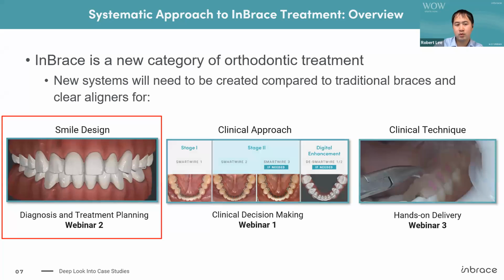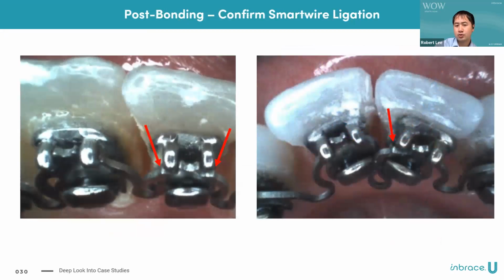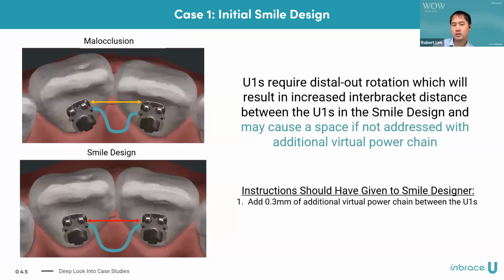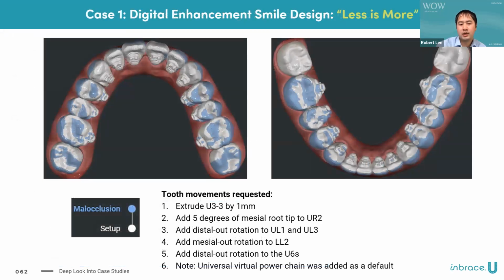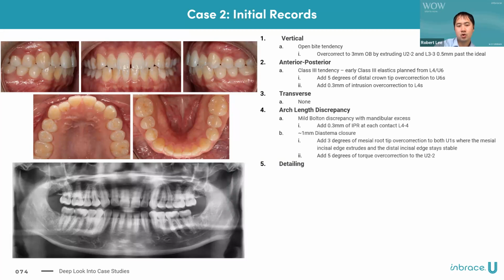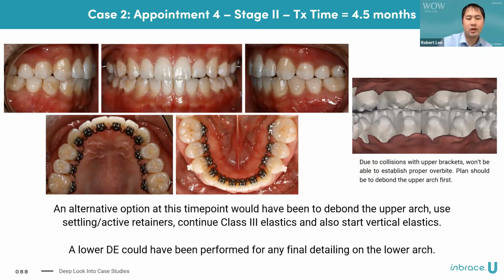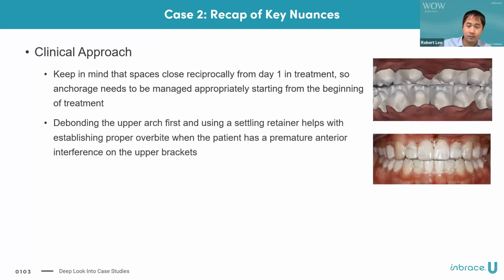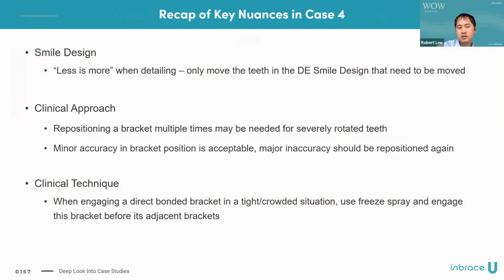Part 3: Deep Look into Case Studies